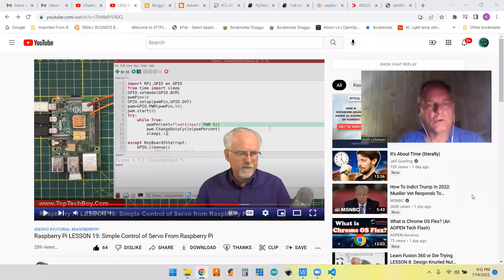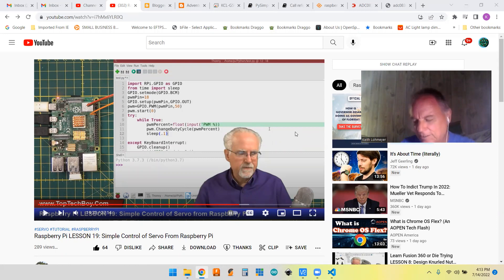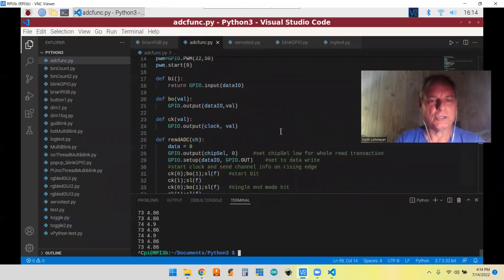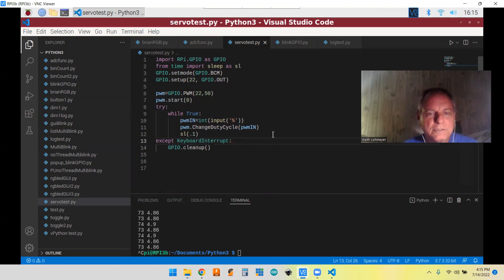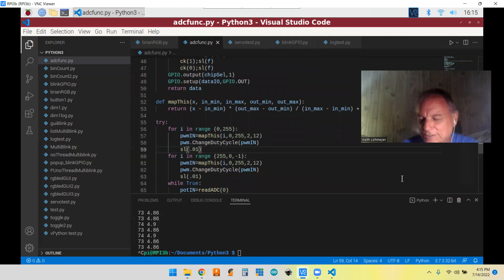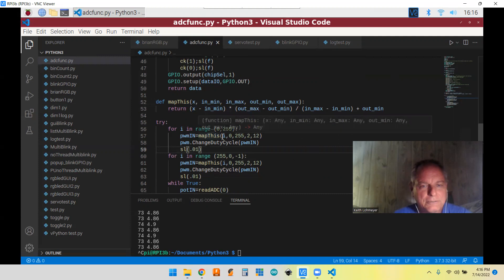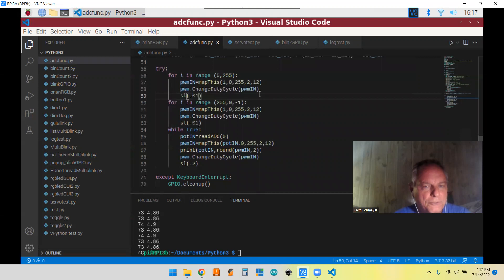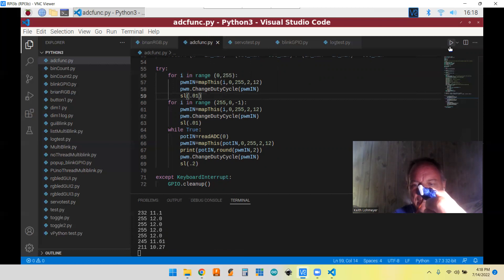Controlling a servo with a potentiometer on the Raspberry Pi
Recreating the Arduino Knob sketch on the Pi.